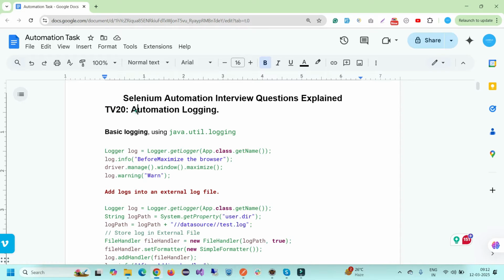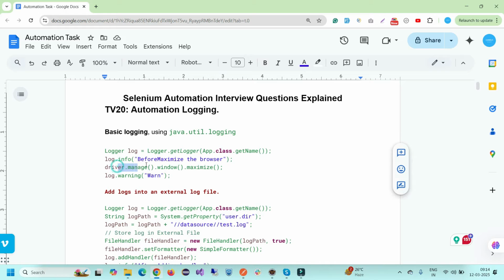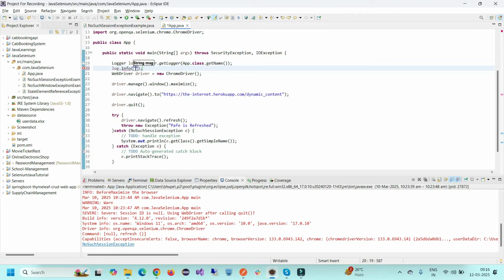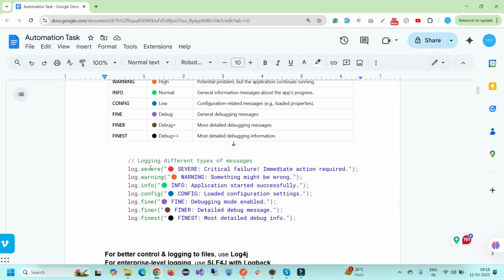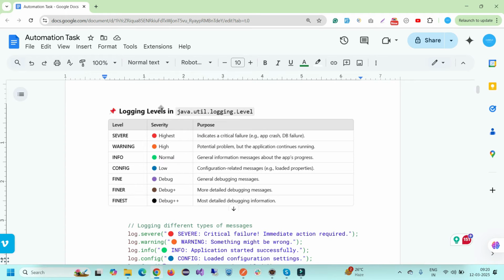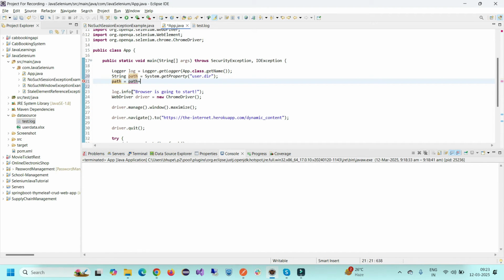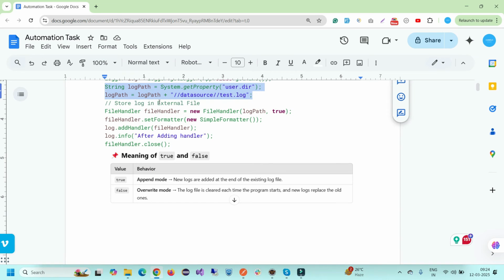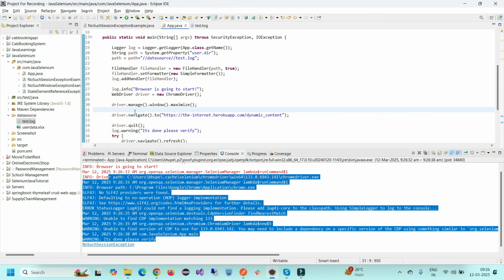Implement Basic Logging in Java Selenium Project | Save Logs to External File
Learn how to implement logging in Java automation! 🚀

In this video, you'll learn:
✅ How to use java.util.logging.Logger for logging in automation.
✅ Logging different levels of messages (INFO, WARNING, SEVERE, etc.).
✅ Saving logs to an external file for better debugging.
✅ Real-world examples for better test automation insights.